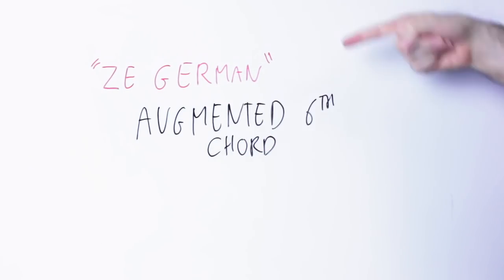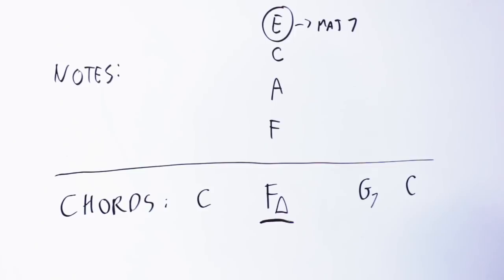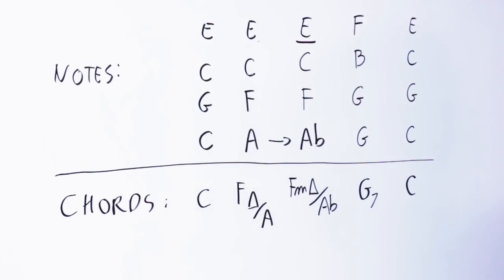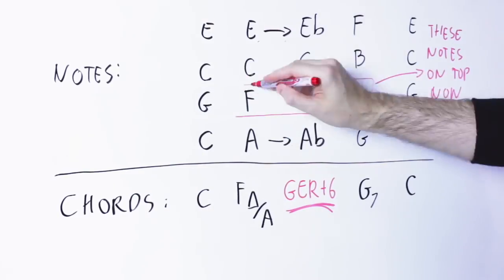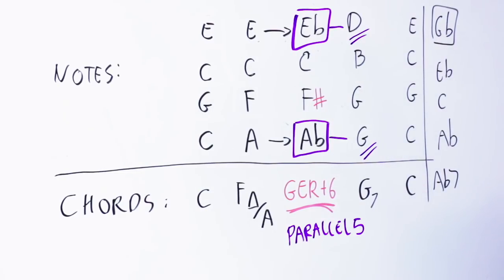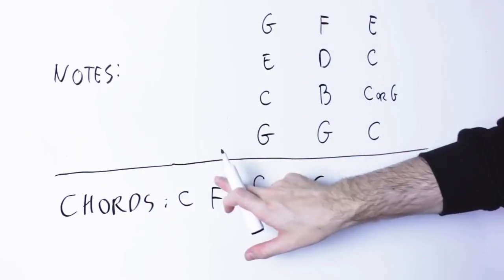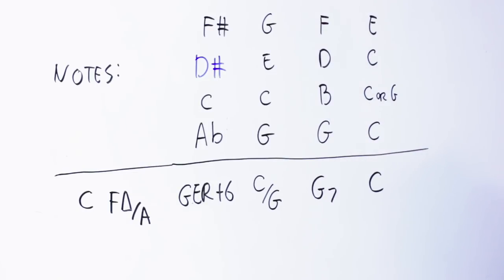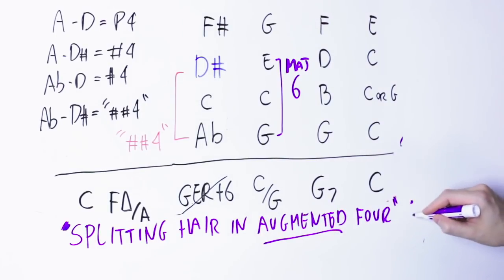The Beautiful GERMAN Augmented 6th Chord [Plus The Swiss/Dutch Augmented 6th]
A few weeks ago we talked about the Italian chord...

... and it's now time for the German chord!

One thing that strikes me is how the naming scheme for these chords seems to reflect the stereotypes of these three populations.

- The Italian chord that we have seen the other time is the simplest chord of the family

Kinda like Italians proverbially find a way to accomplish things with just the minimum of resources.

(Or at least, that's what we tell ourselves. I'm not a neutral party here!)

Or kinda like Italian cooking is made only with simple ingredients

(Simple ingredients that are impossible to find outside Italy, as every Italian migrant can explain at length... but that's another story...)

- The German chord (that we see today) is instead the most solid and reliable one.

It has one extra note respect to the Italian one, and it's a note that gives it a teutonic 'weight'. In a sense, the extra note is the 'right' note to add to it.

- The French chord again has an extra note respect to the Italian one.

But this note does not make it more 'solid'.

It makes it more 'interesting' instead. Kinda like French cooking and their unique zesty flavours

Again - these are only stereotypes.  And I should probably be the last one to talk...

But then again, we Italians can never keep our mouth shut, can we? ;-)

So today we see 'ze' German chord... and we also make a little excursion in neighbouring countries, as we will see also the Swiss and the Dutch chords...